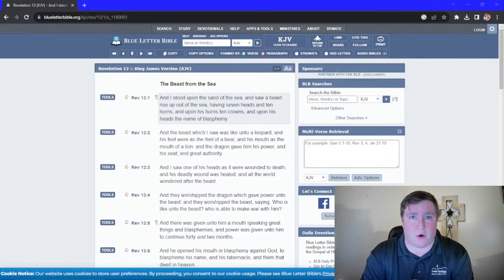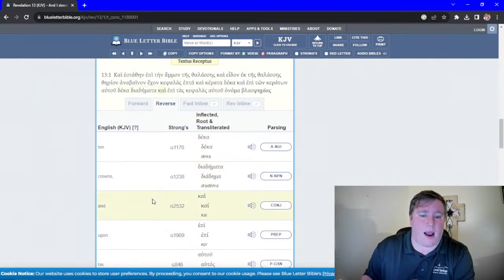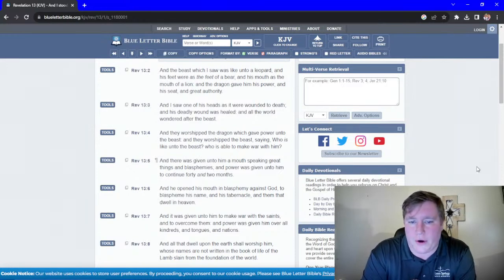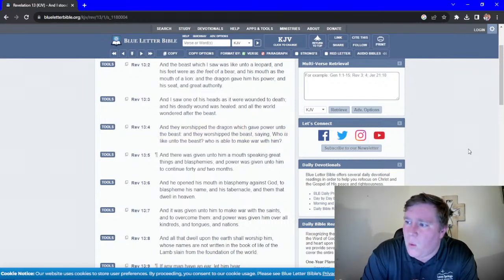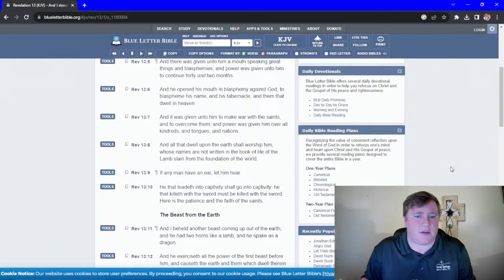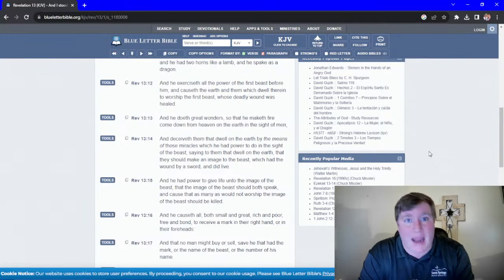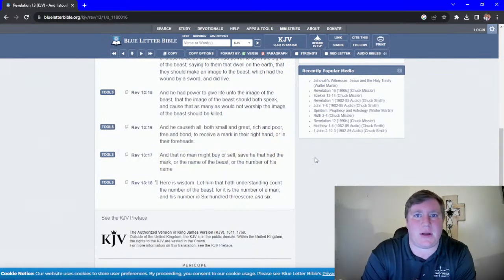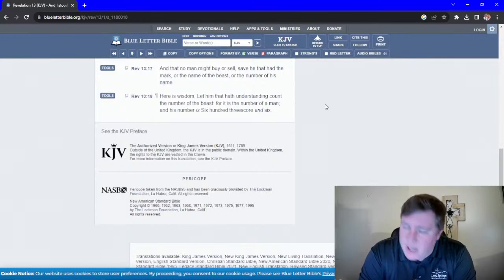"The Enigma Unleashed: Revealing the Fearsome Revelation Beast"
Welcome to "The Enigma Unleashed: Revealing the Fearsome Revelation Beast"! In this captivating video, we delve deep into the mysteries surrounding the enigmatic Revelation beast. Prepare to be amazed as we uncover the hidden truths and unveil the terrifying secrets behind this formidable creature.

Join us on a thrilling journey through ancient prophecies, esoteric symbols, and biblical references as we unravel the significance of the Revelation beast. Our expert panel of researchers and scholars will share their insights, theories, and interpretations, shedding light on the ominous beast's identity, attributes, and role in the biblical narrative.

Discover the symbolism behind each characteristic of the Revelation beast and gain a profound understanding of its relevance and implications for humanity's future. By examining various historical interpretations and considering alternative viewpoints, we aim to provide a comprehensive and thought-provoking analysis of this enigmatic creature.

Through meticulous analysis and meticulous research, we present a comprehensive guide to understanding the Revelation beast like never before. This video aims to educate, engage, and challenge your perspectives on this fascinating topic. Whether you're a scholar, a religious enthusiast, or simply curious about biblical prophecies, this video is a must-watch!

Don't miss out on the thrilling revelations that await you. Prepare to unlock the mysteries of the ages and embark on an extraordinary quest to unravel the enigma behind the fearsome Revelation beast!